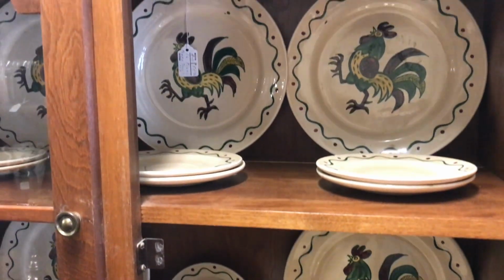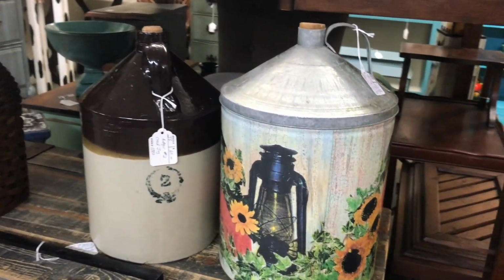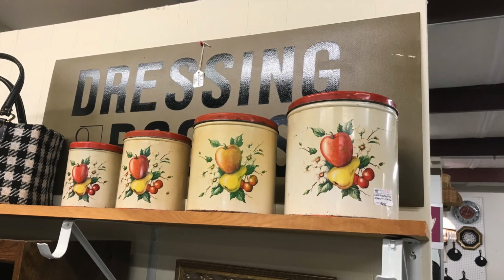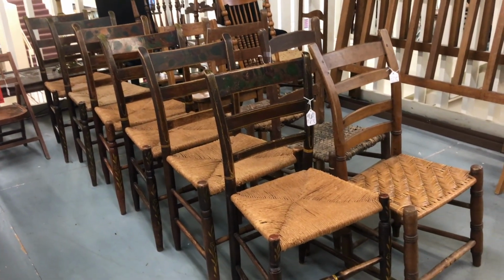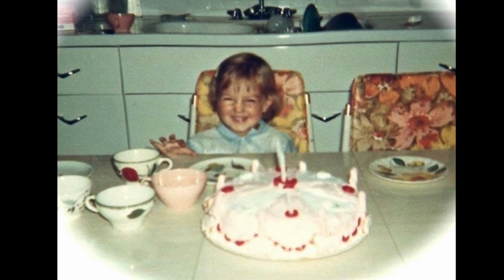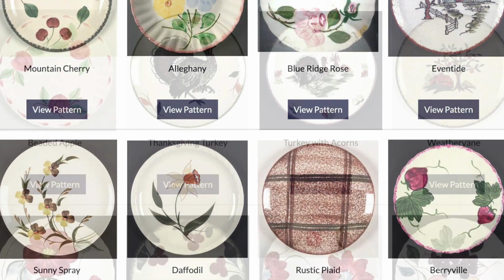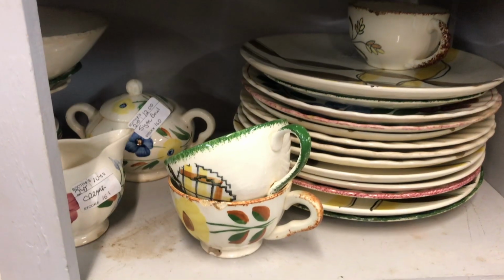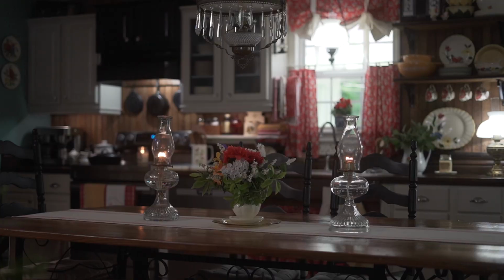Cozy VINTAGE Kitchen | Come Antiquing with me!! | COTTAGE FARMHOUSE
Hello everyone! I'm taking you along with me to my favorite antique mall and sharing how I've used some vintage dinnerware that was so popular in its day, it's hard to find in good shape now. This is really my spring kitchen, but these colors would be great for summer as well!

I made a few things and moved some others around for a fresh look this season. So much is either old, borrowed, I made, or restored, that I've included a blog post with photos and details:

***If you missed my "EASIEST Sourdough Bread Ever" recipe, and according to my analytics, youtube didn't even show it, check it out

My camera gear:
This camera
This lens
This vlog camera
These lights